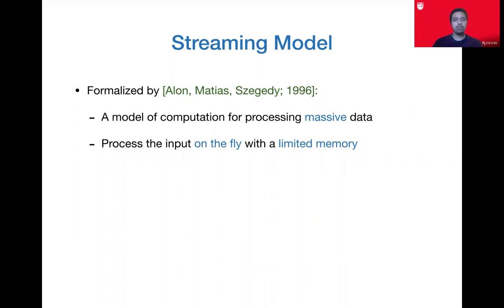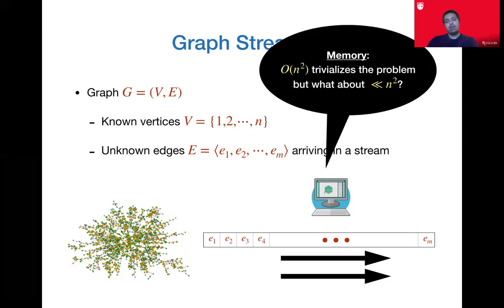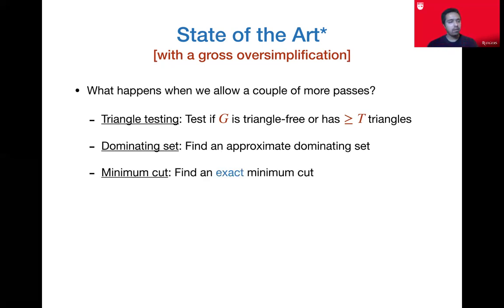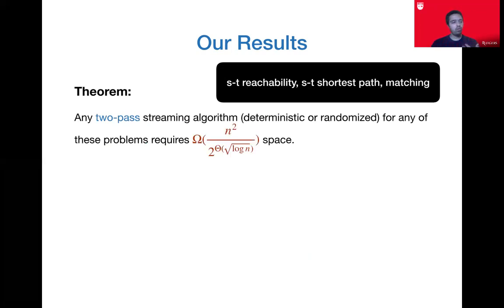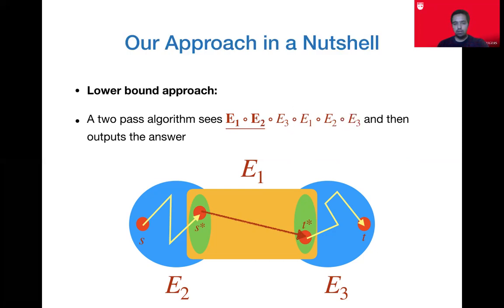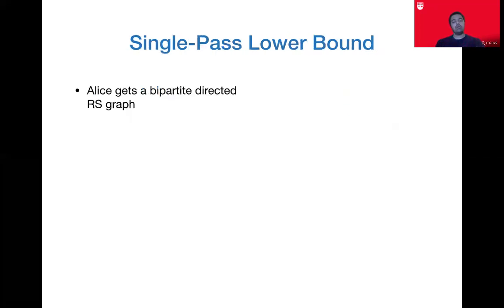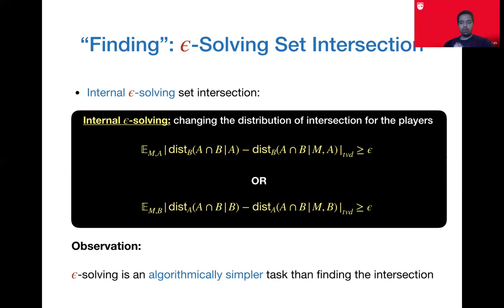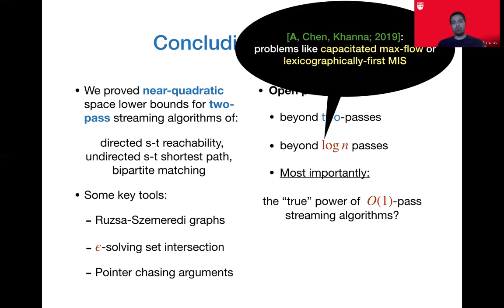Near-Quadratic Lower Bounds for Two-Pass Graph Streaming Algorithms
Authors:Sepehr Assadi; Ran Raz